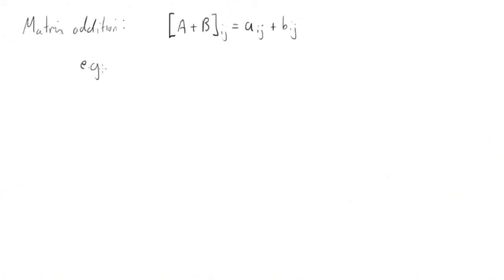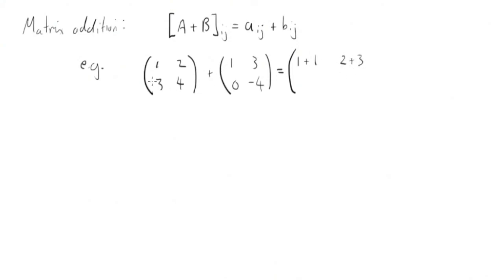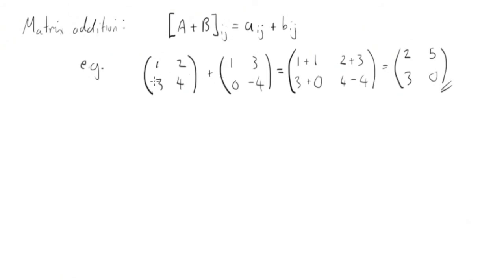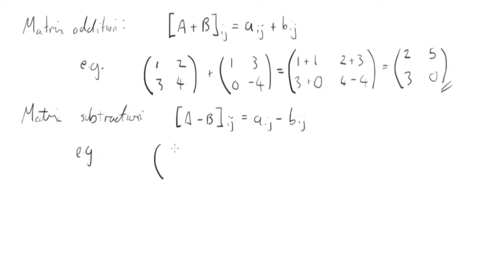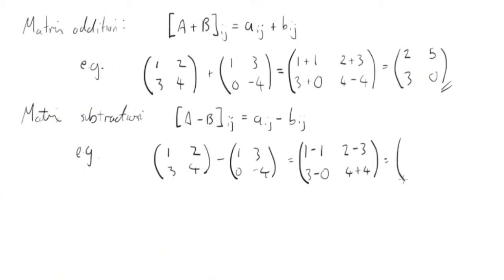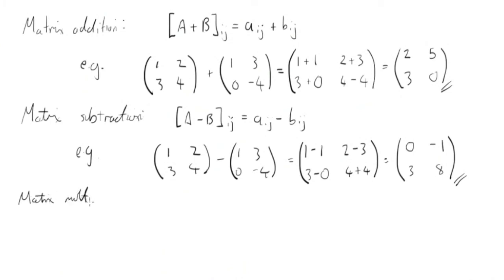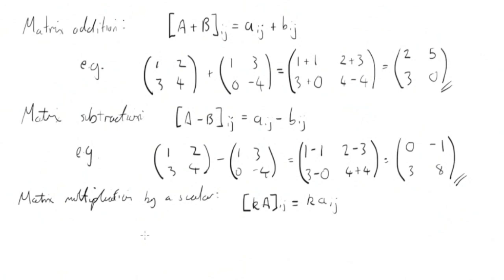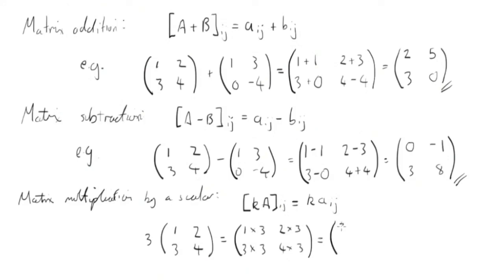Matrix addition, subtraction and multiplication by a scalar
A short screencast explaining how to perform addition and subtraction on two matrices and how to multiply a matrix by a scalar.